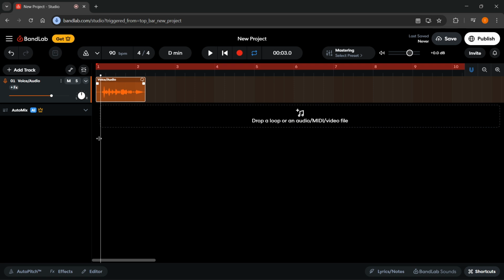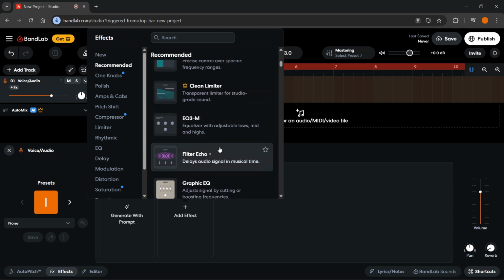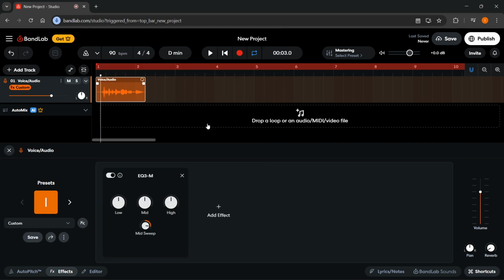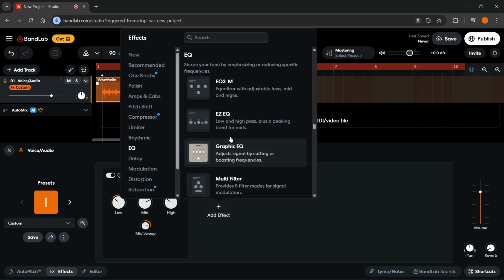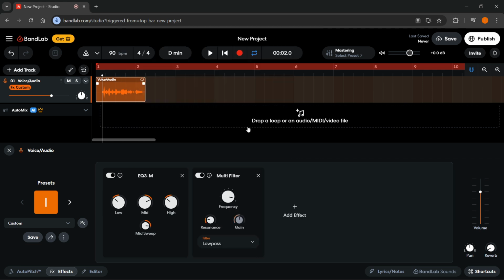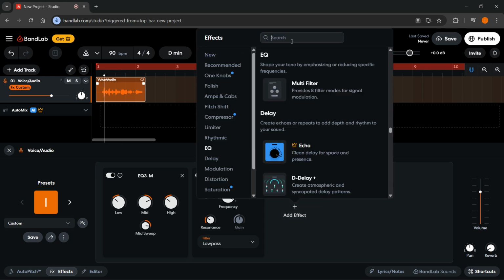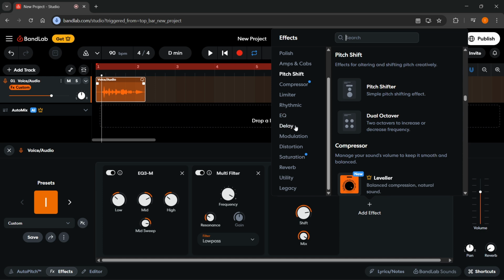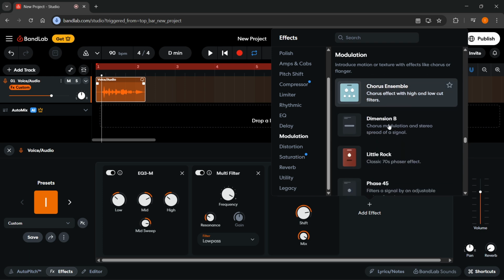How To CHANGE VOICE In BandLab (QUICK & EASY) 2026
In this video, I'll show you how to change your voice in BandLab. This guide explains how to use pitch shifting, voice effects, and modulation tools to alter vocals in BandLab in 2026. If you want to create different vocal styles or experiment with your recordings, this is the video you need to watch!